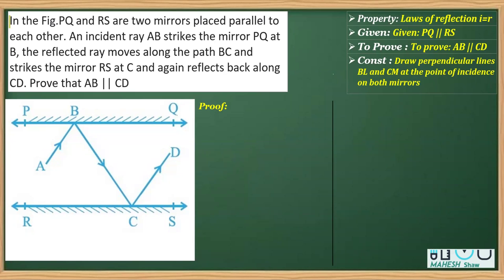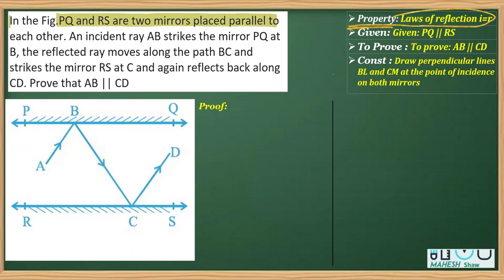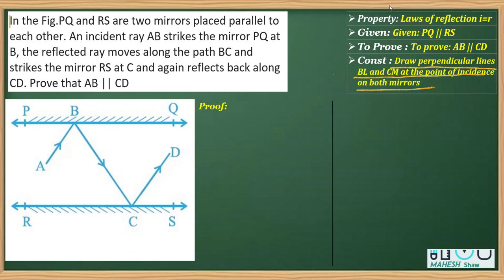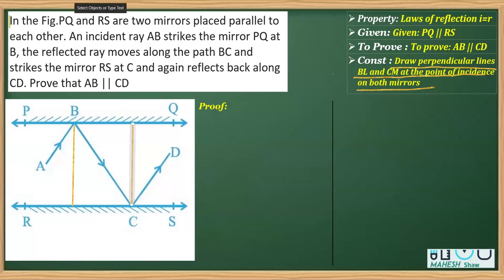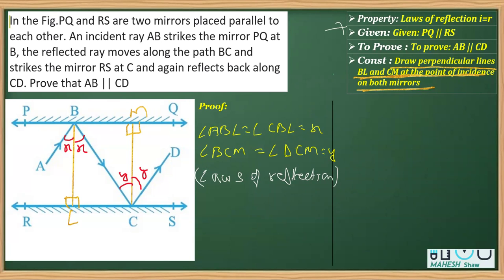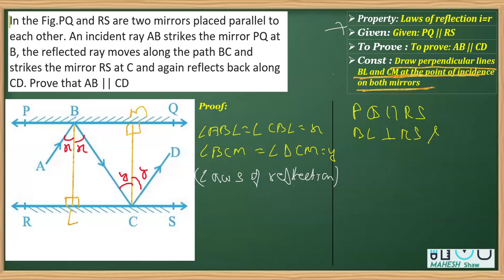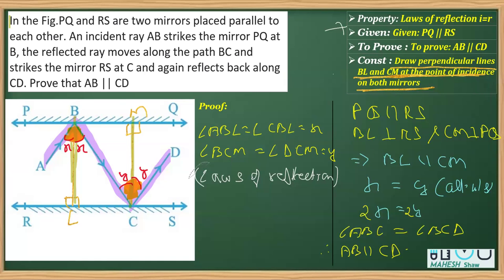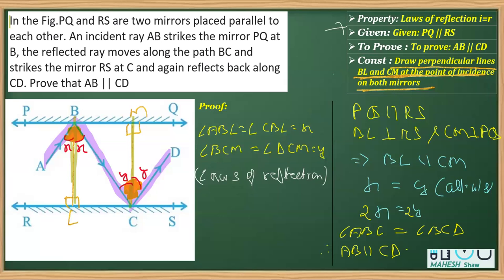In the Fig PQ and RS are two mirrors placed parallel to each other An incident ray AB strikes the m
CLASS 9 NCERT SOLUTION VIDEOS GEOMETRY
ONLINE CLASSES
EXERCISE 6.2
QUESTION - 5. In Fig. 6.27, PQ and RS are two mirrors placed parallel to each other. An incident ray AB strikes the mirror PQ at B, the reflected ray moves along the path BC and strikes the mirror RS at C and again reflects back along CD. Prove that AB || CD.